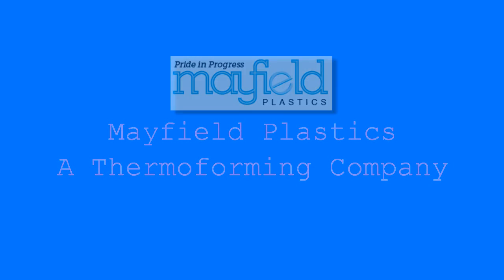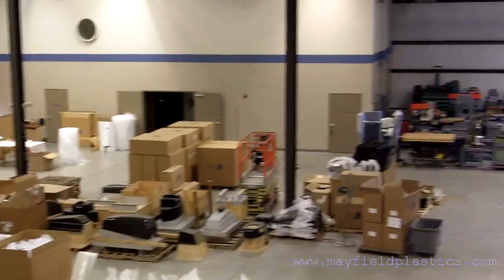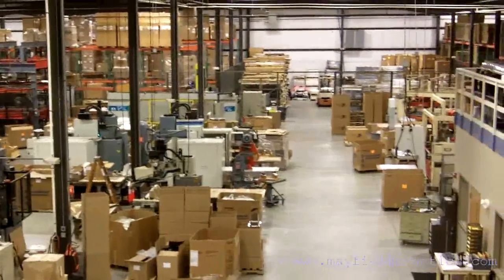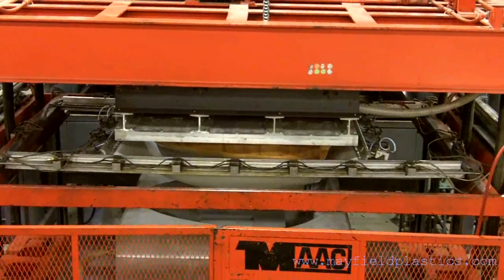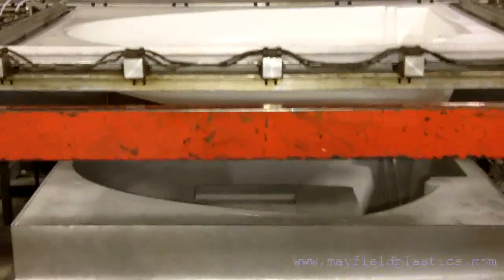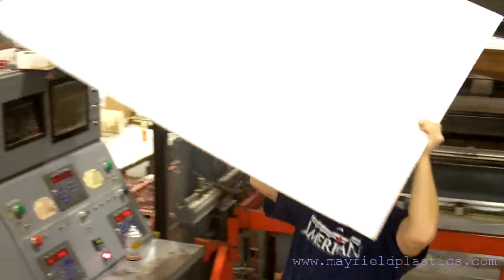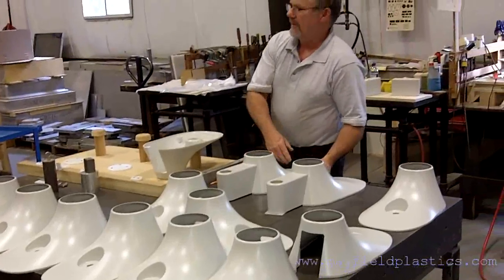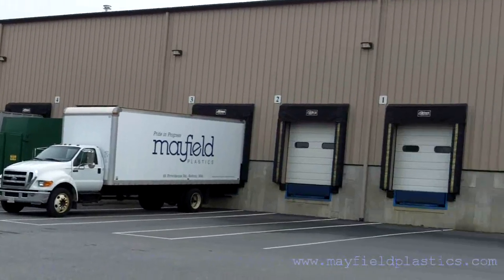Thermoforming - Mayfield Plastics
Thermoforming plant tour video from Mayfield Plastics in Sutton, MA. Mayfield is a custom thermoforming company that supplies major medical OEM's as well as eclectronic and industrial companies. Custom vacuum forming and pressure forming servives as well. Thermoformed parts custom manufactured to OEM specifications including panels, medical devices and radomes.